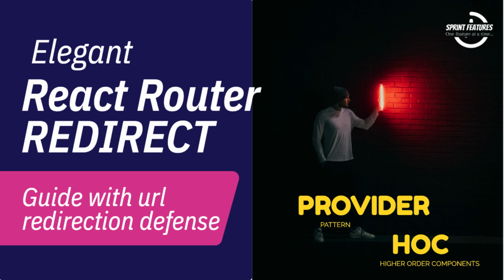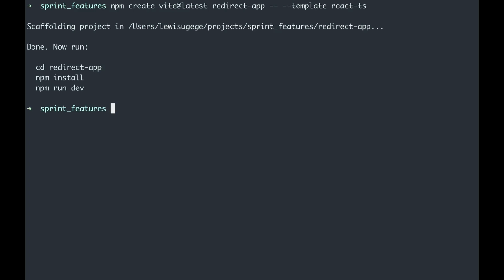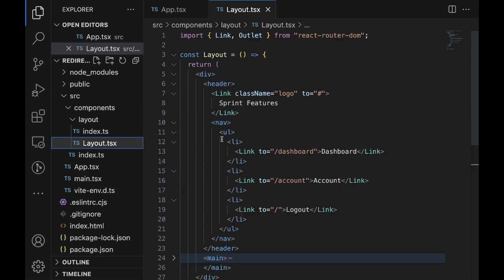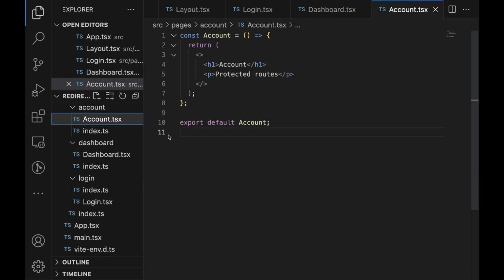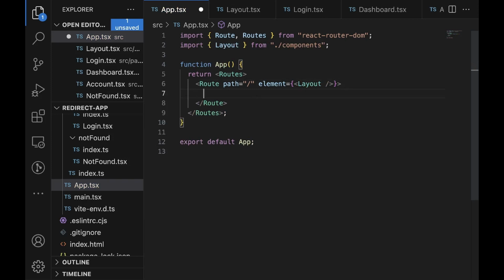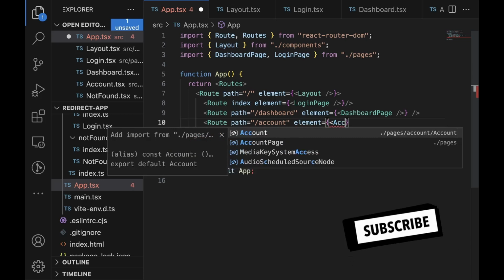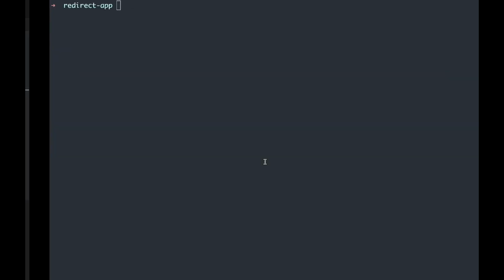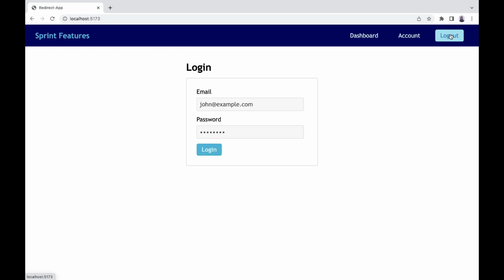#1 React Redirect Basic Route Setup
In this video, we setup our app with layout and basic routing making use of the react router dom v6.